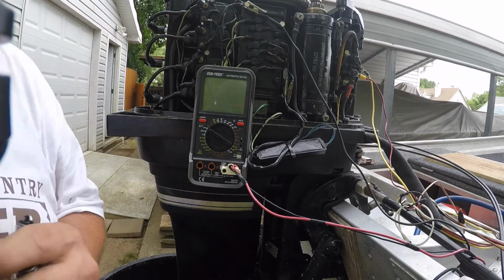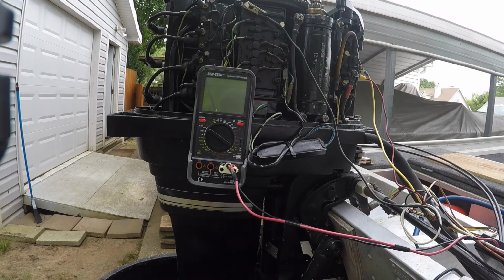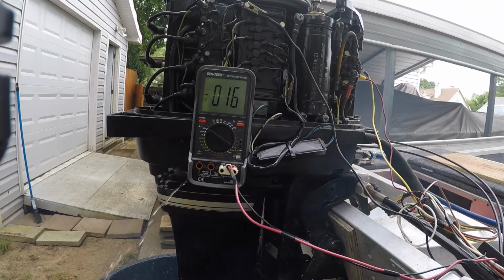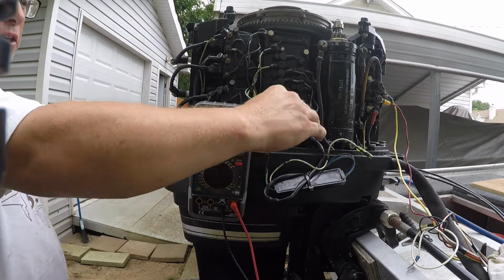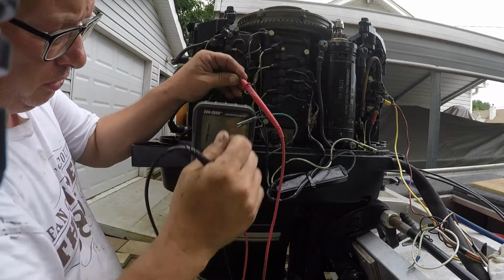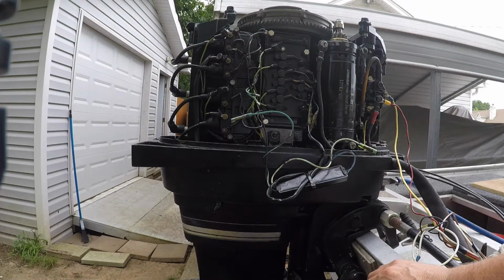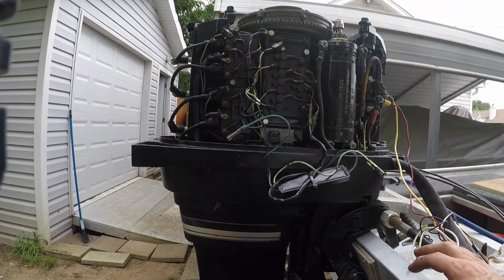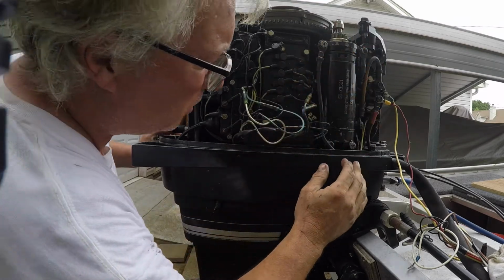What a faulty trigger looks like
This is what a faulty trigger looks like.